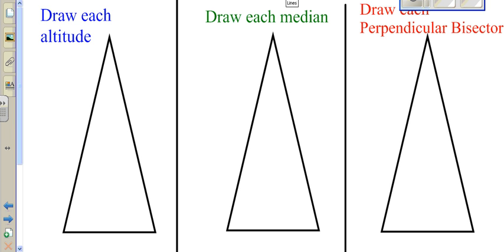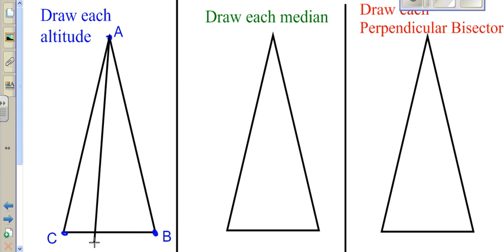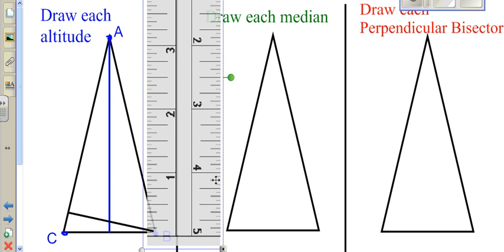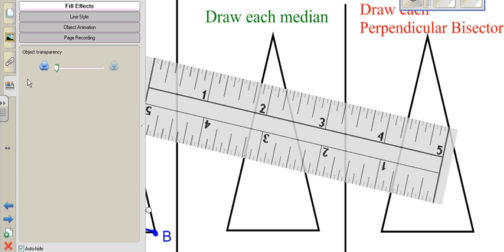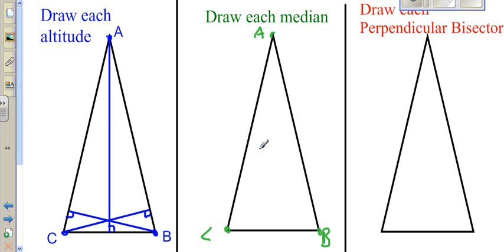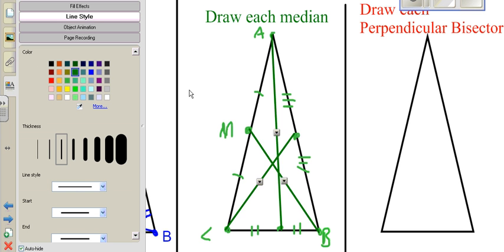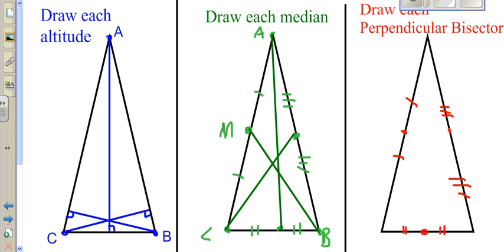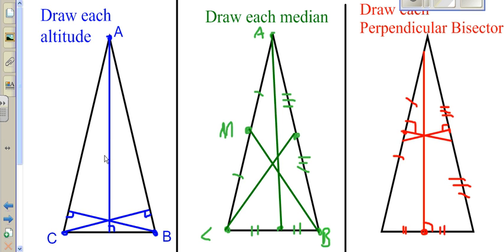Altitudes, Medians, and Perpendicular Bisectors